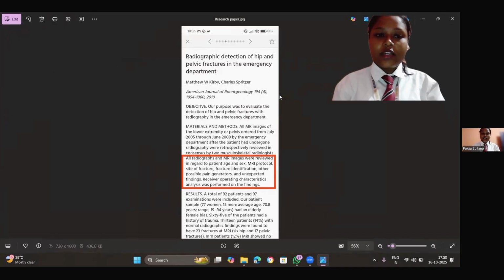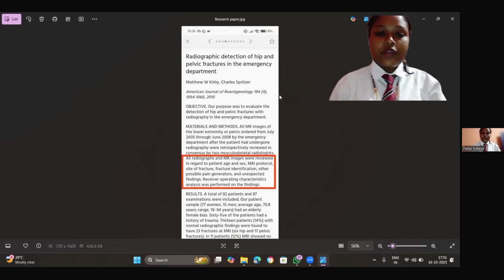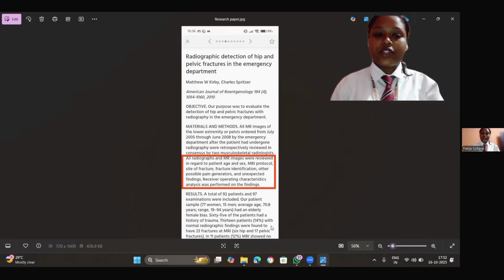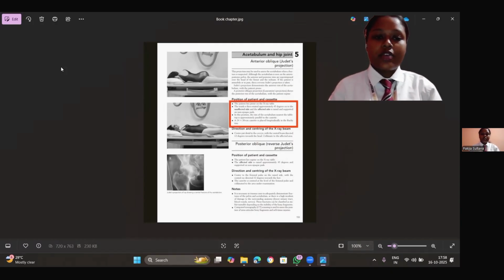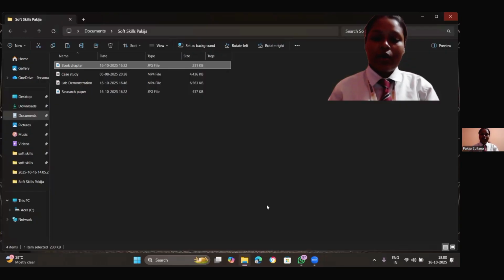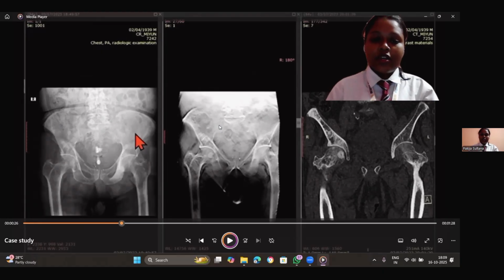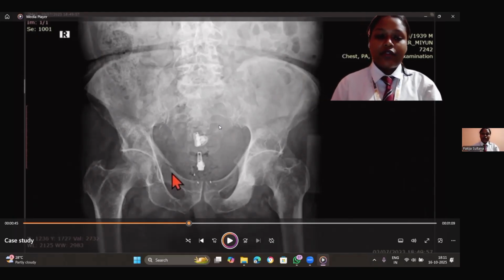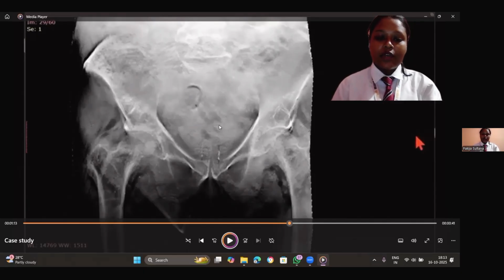Pelvic xray for suspected hip fracture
In this educational video, we explore how a pelvic X-ray is performed and interpreted in a suspected hip fracture case. Learn about proper patient positioning, radiographic views, and key signs of hip fractures visible on X-ray images.

This video is designed for radiology students, interns, and healthcare professionals who want to strengthen their understanding of musculoskeletal imaging.

What you’ll learn:
✅ Indications for pelvic X-ray in trauma cases
✅ Standard AP pelvis and lateral hip views
✅ Radiographic anatomy and landmarks
✅ Common fracture patterns (neck of femur, intertrochanteric, subtrochanteric)
✅ Importance of correct exposure and positioning

🎓 Educational purpose only – no patient shown.
💡 Perfect for Radiology and Imaging Technology students preparing for case studies or lab presentations.